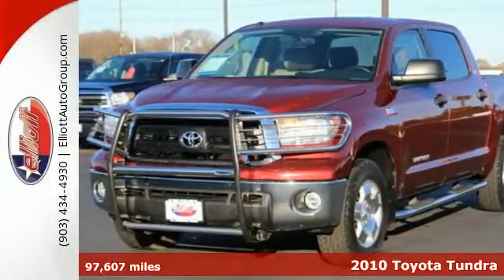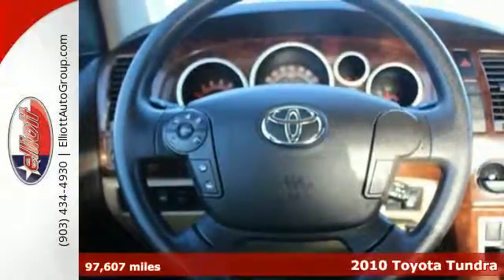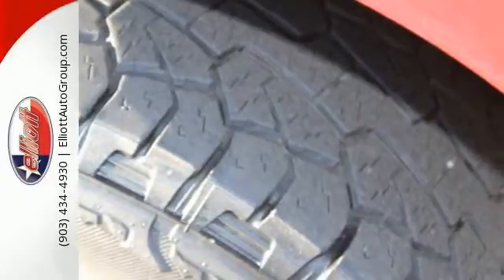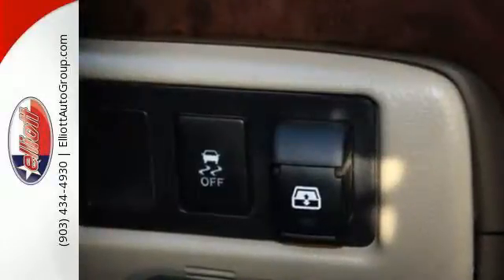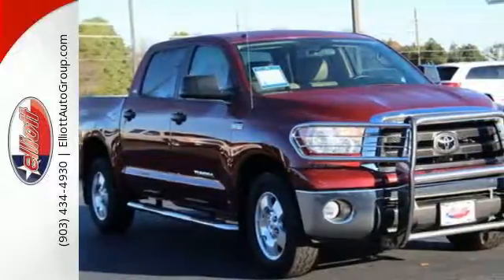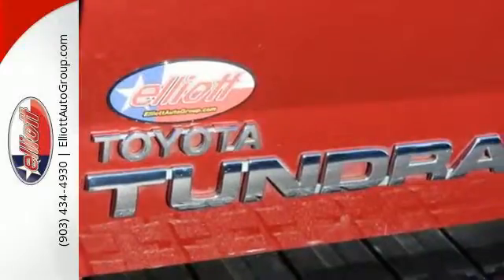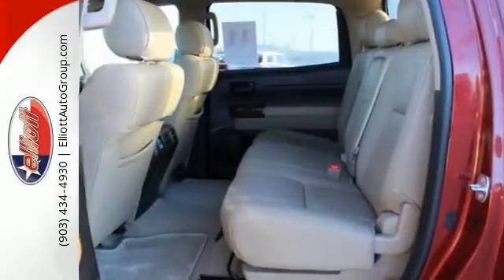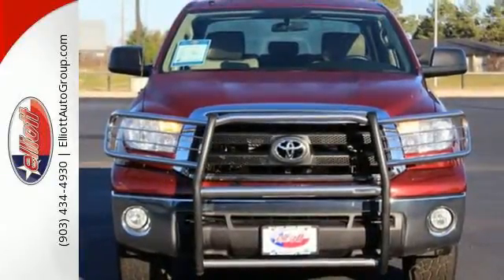2010 Toyota Tundra Mt Pleasant TX Greenville, TX C8692B - SOLD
Year: 2010
Make: Toyota
Model: Tundra
Trim: Grade 5.7L V8
Engine: 5.7L V8
Transmission: Automatic 6-Speed
Color: Red
Interior: Beige Leather
Mileage: 97607
Stock #: C8692B
VIN: 5TFEY5F15AX092033
The Tundra happily reports for duty. Have one less thing on your mind with this trouble-free Tundra. Motor Trend calls the Tundra a highly capable half-ton pickup. This truck is nicely equipped with features such as MP3 decoder Remote keyless entry Front dual zone A/C Off-Road Tuned Suspension Power door mirrors and Sand Beige w/Leather Seat Trim or Leather Seat Trim w/Off-Road Package. AutocheckA® vehicle history report We also have a great selection of new vehicles available too Excellent financing and extended warranties available Call Email or just come on in to test drive today! We are conveniently located on I-30 just west of the Titus Regional Medical Center on the frontage road ELLIOTT AUTO GROUP~WHERE THE ADVERTISED PRICE IS THE ACTUAL PRICE

Address:
2045 Burton Rd.